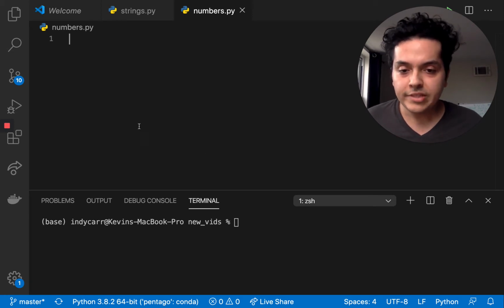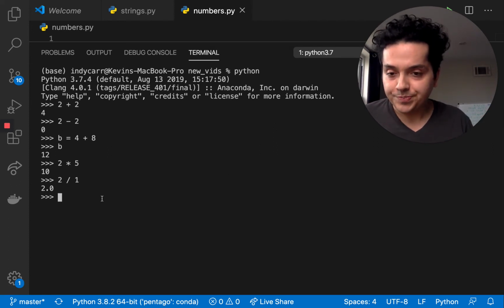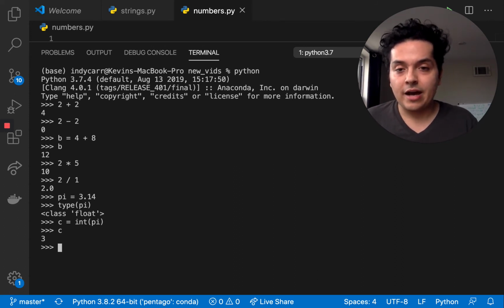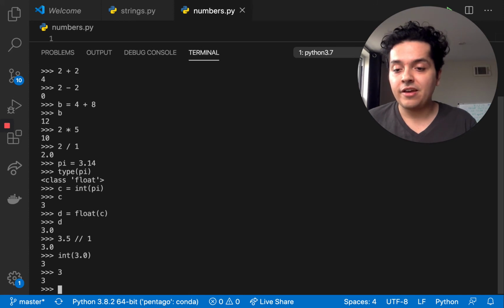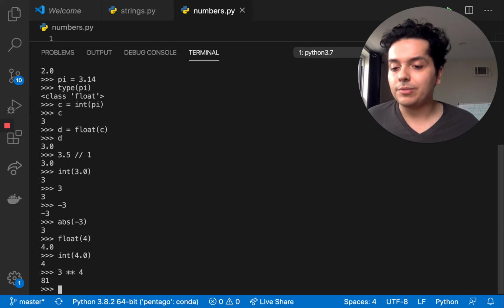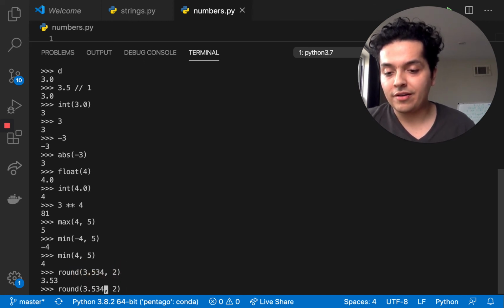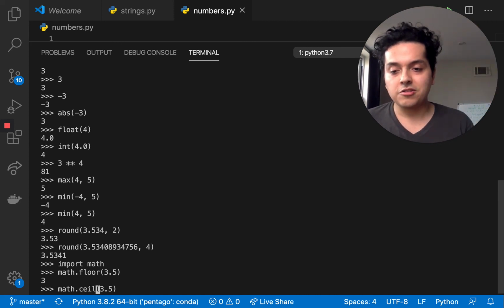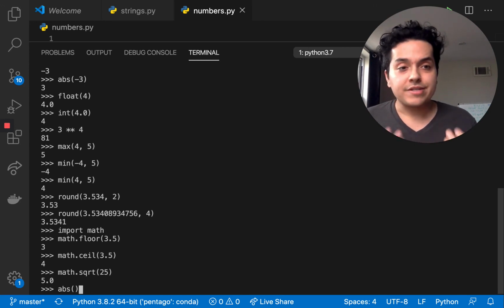Numbers In Python | [Learn Python Series]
In this video we go over Number in Python. How to use them and do all the most used math operators (+ addition, - subtraction, / division, * multiplication, etc.)

This will begin my 🐍🧑🏻‍💻 "Learn Python" 🐍🧑🏻‍💻 series. Let's learn to build cool stuff with Python. Next video will be "Lists, Sets, and Tuples in Python"

Kevin